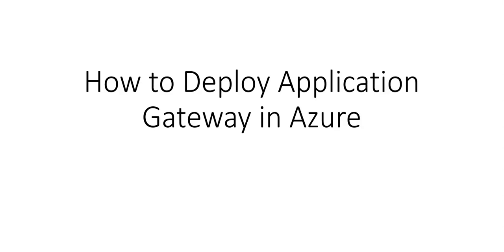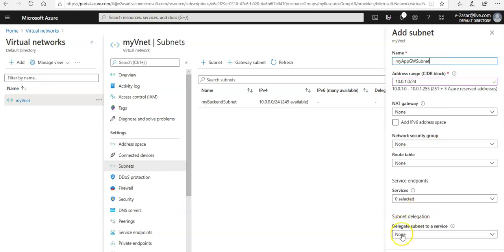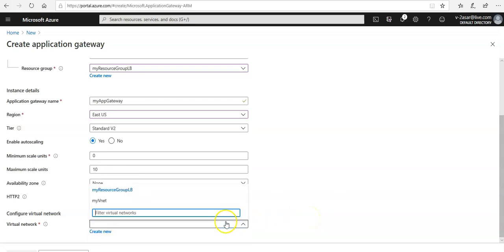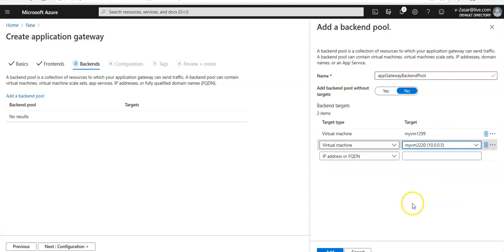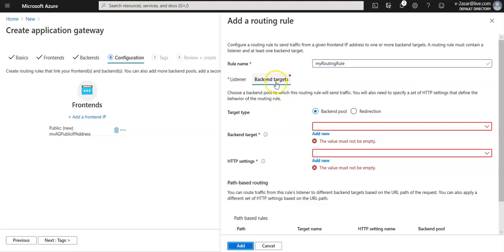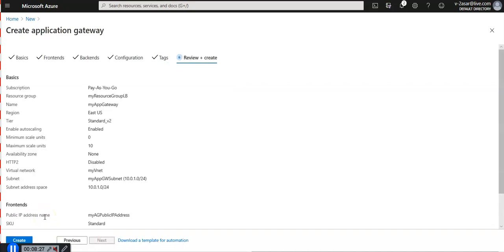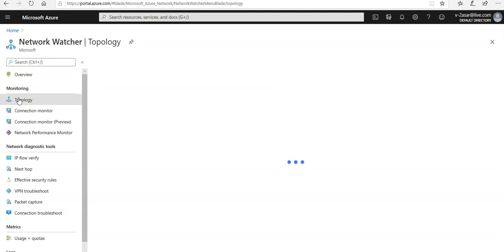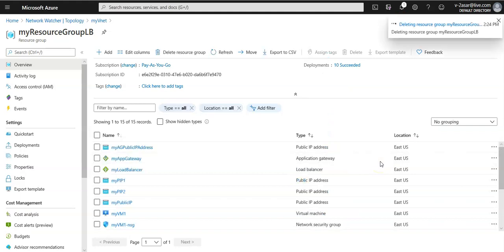How to Deploy Application Gateway in Azure